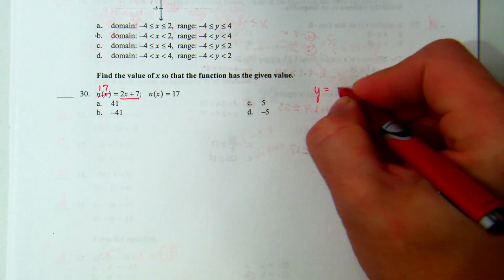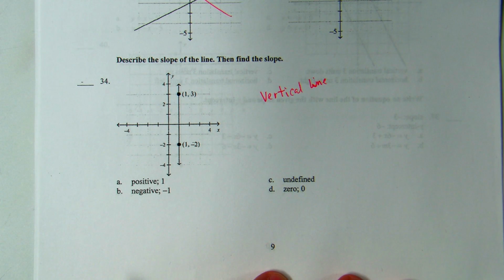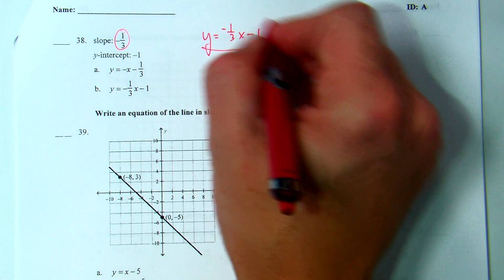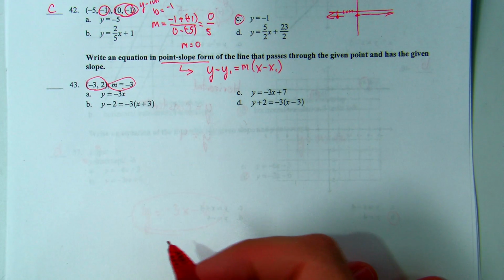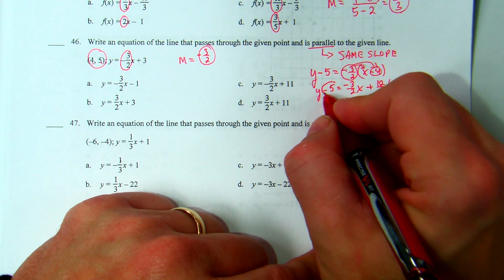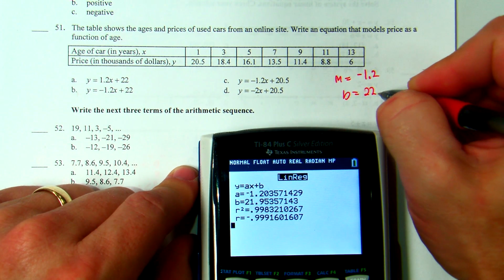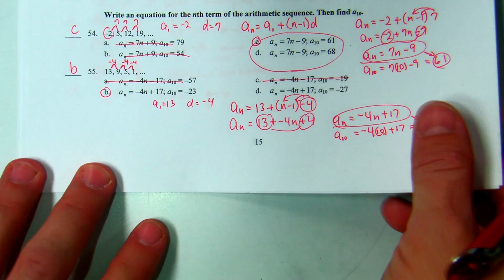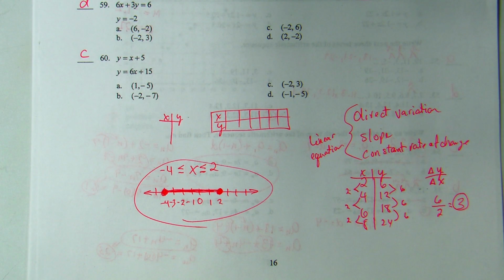Algebra I - Mid-Term Review Part 2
Unit 1 through Unit 5.3